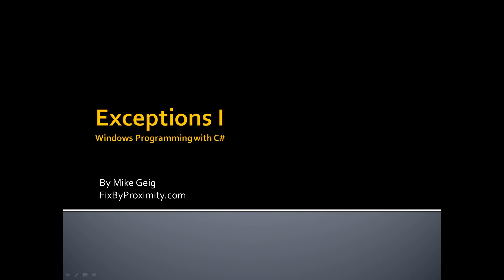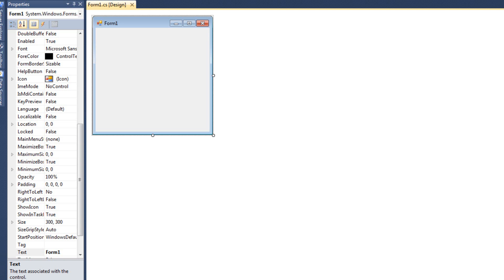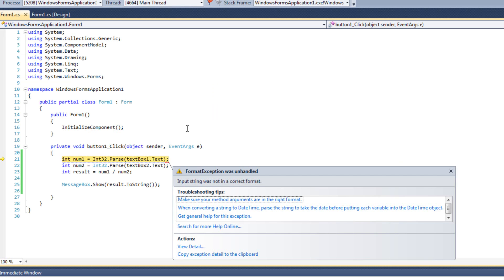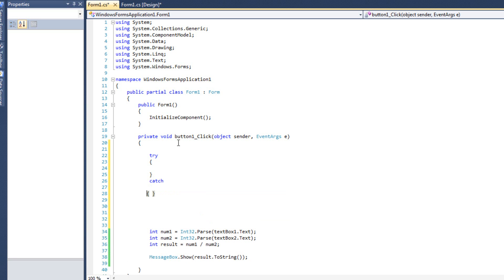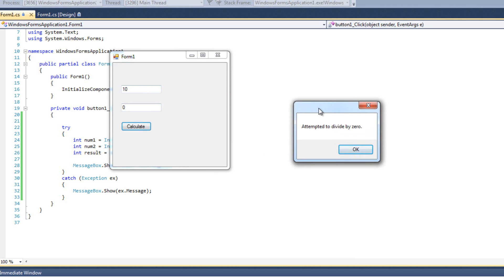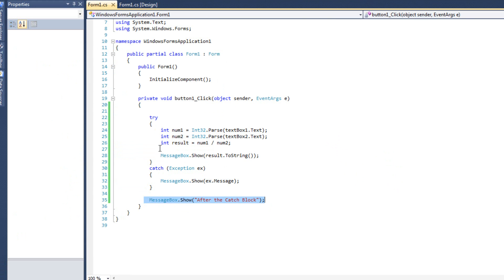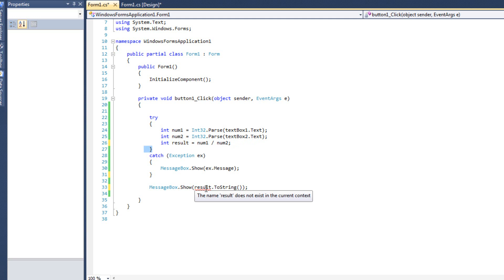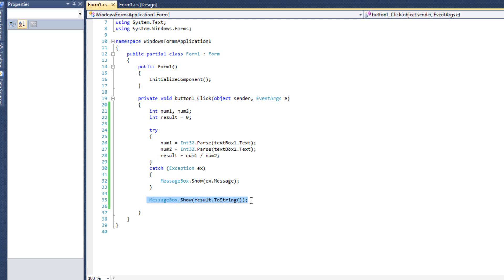Windows Programming Part 7.2: Exceptions I